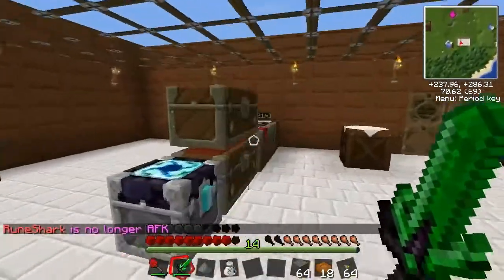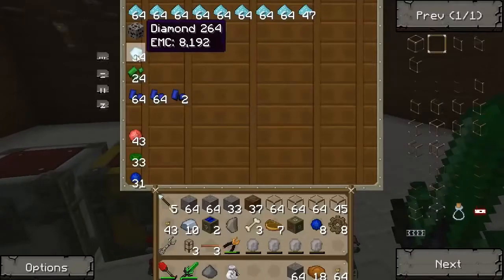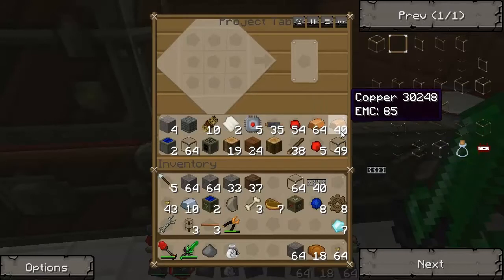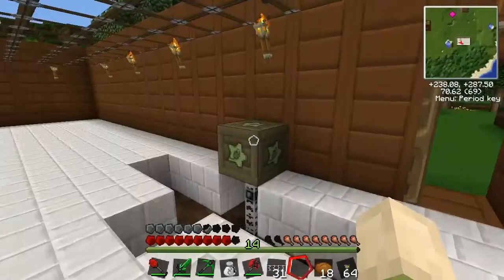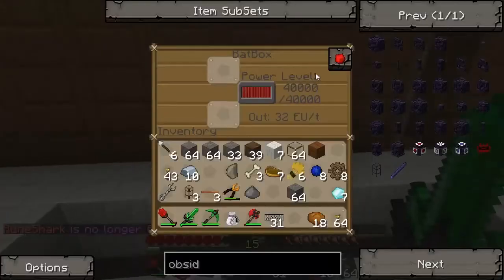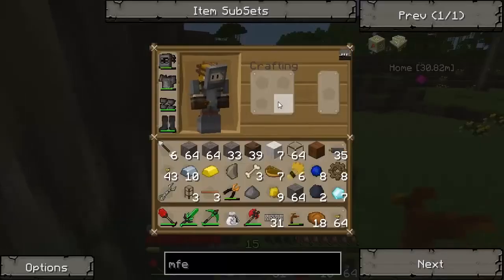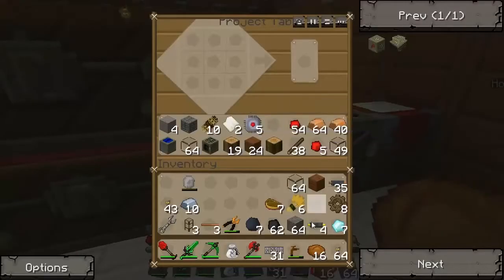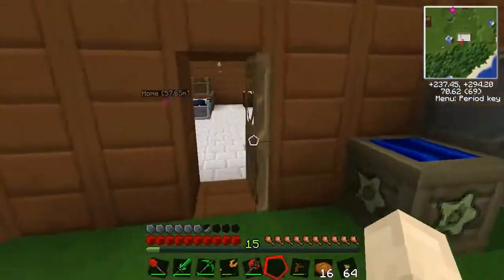RunesharkMinecraft 0705 - MFE Why Do I Forget Your Name! Tekkit with James + Simon Ep #26